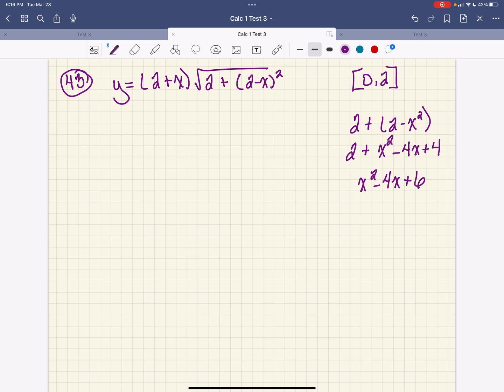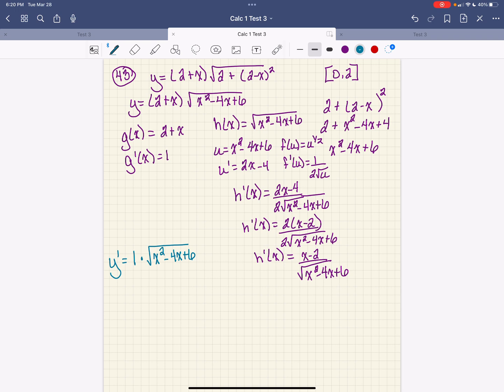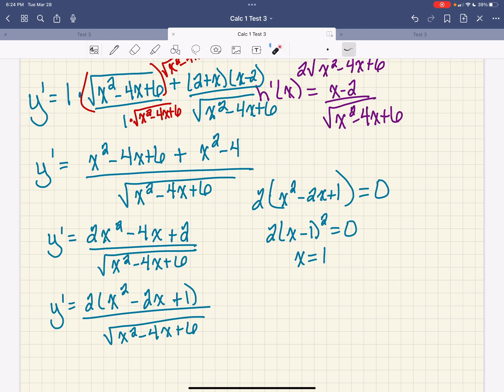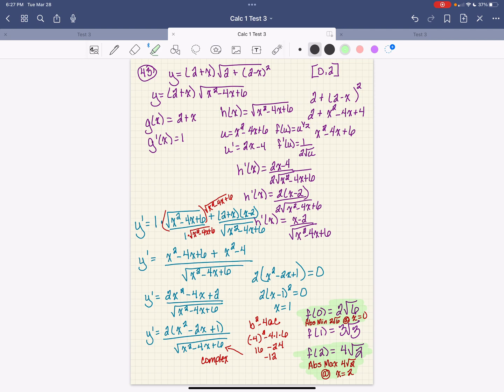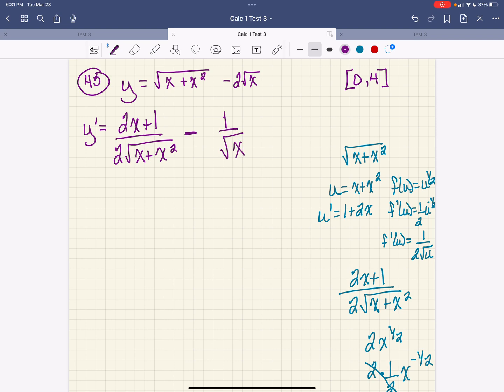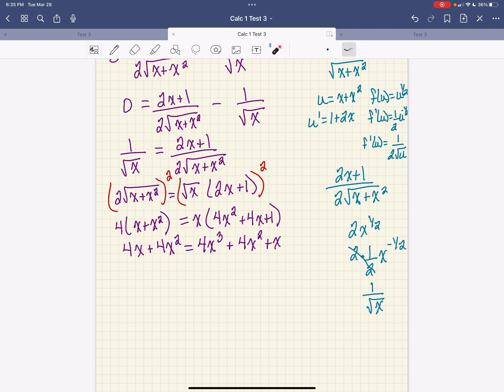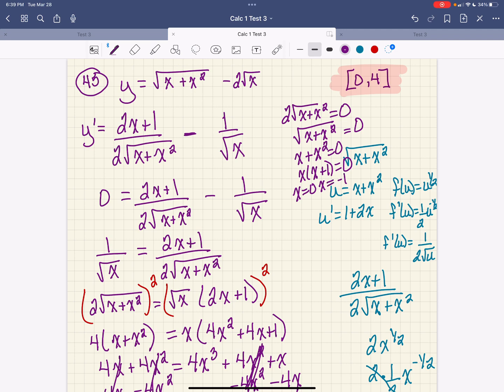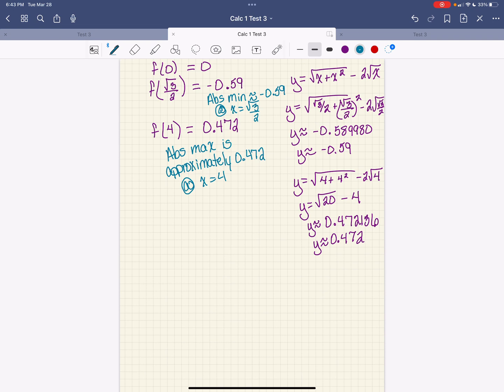HW Help 4.2